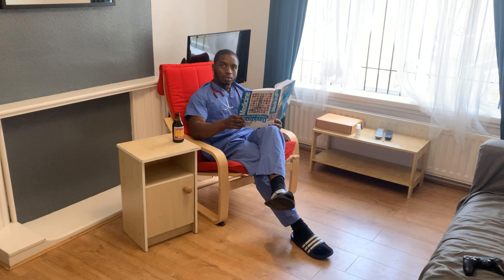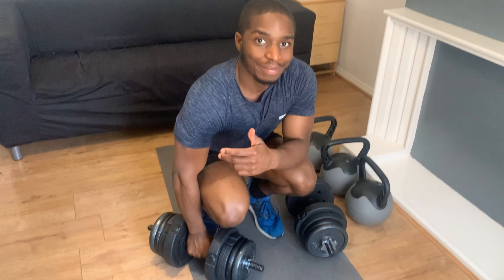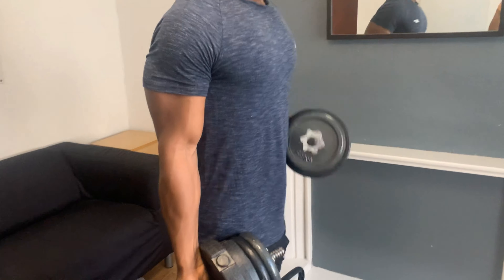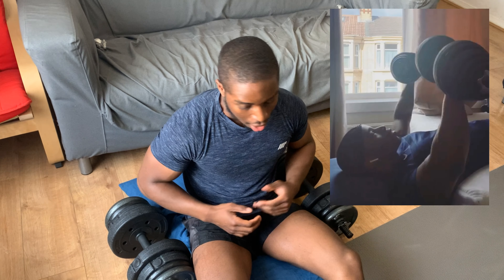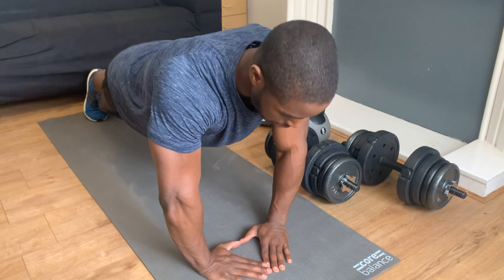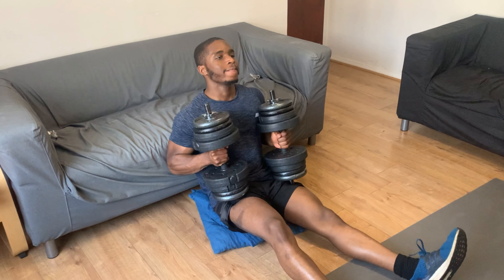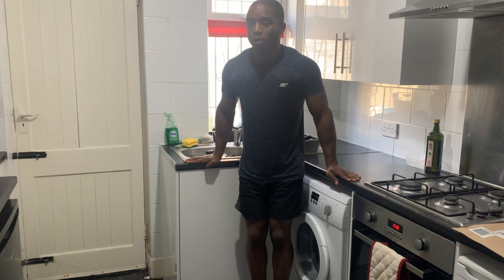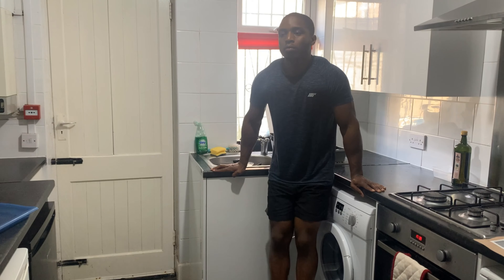How A Student Doctor Stays Fit During Quarantine (Upper Body)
A few home workouts for any one trying to keep their upper body strong and in shape during lockdown!